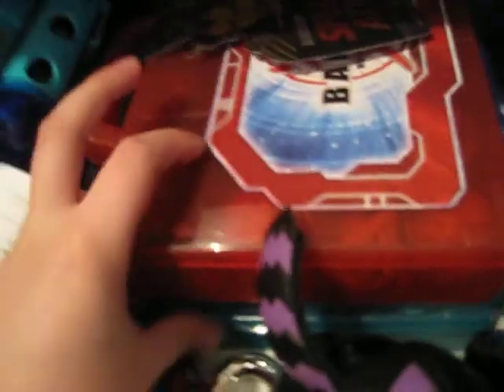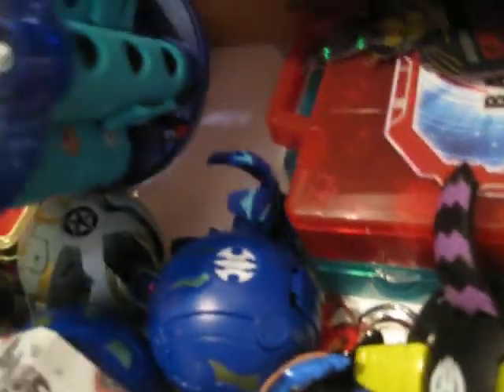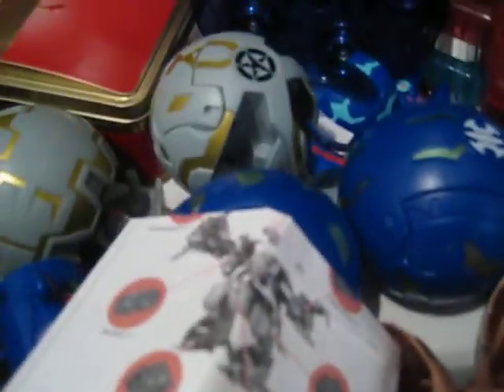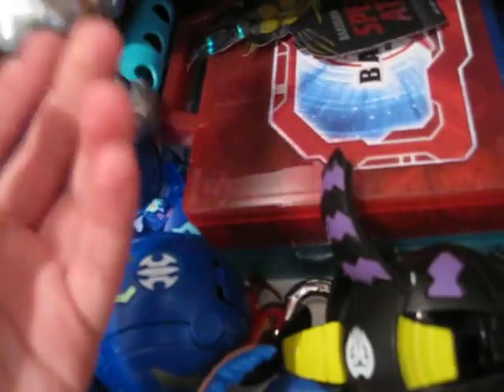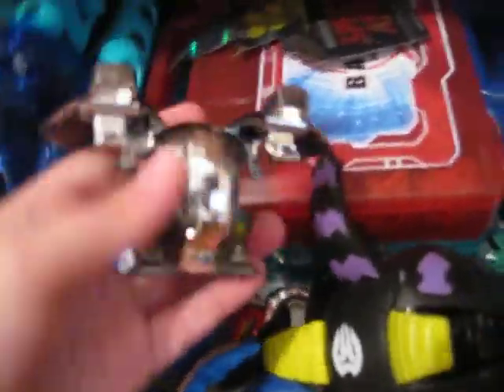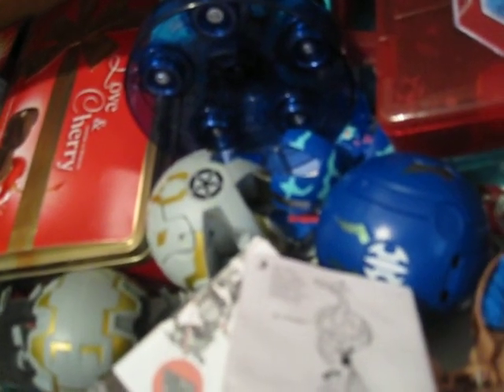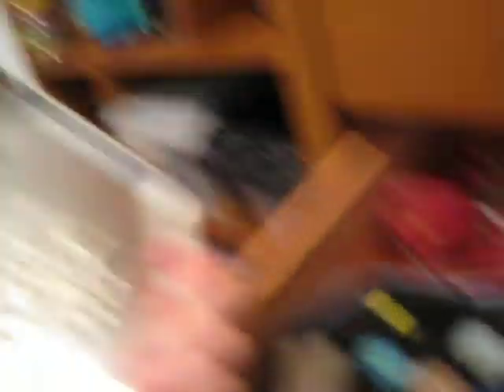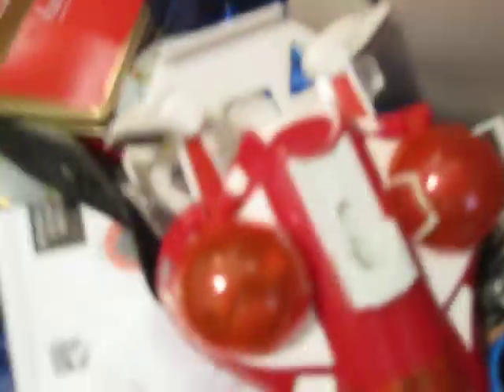my bakugan collection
lots of bakugan